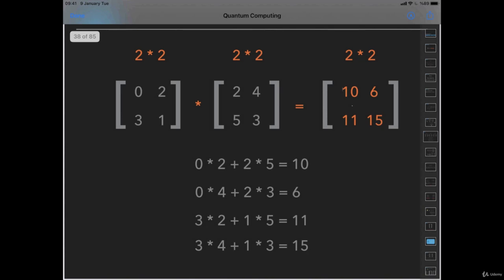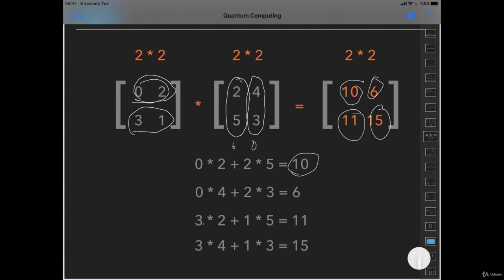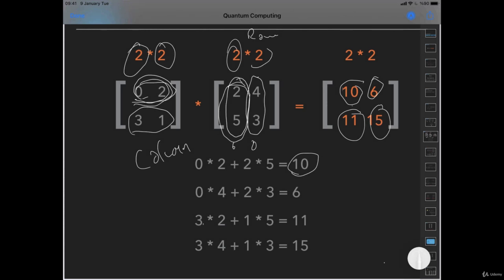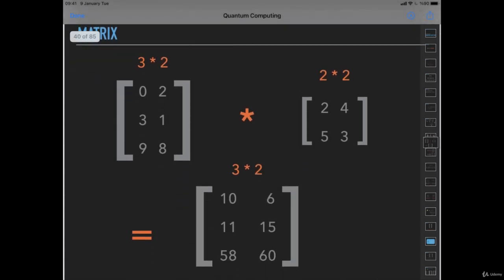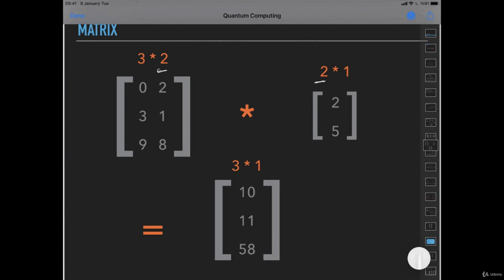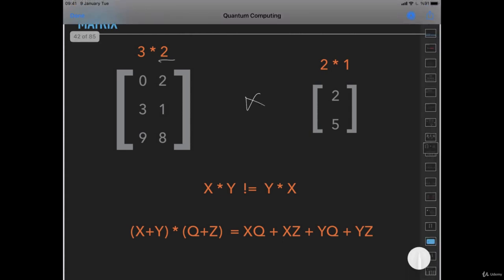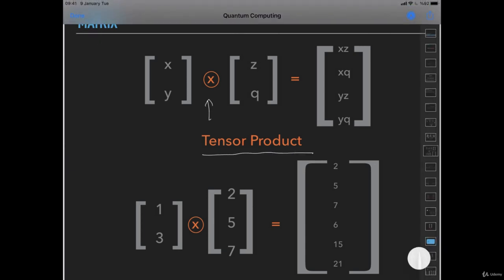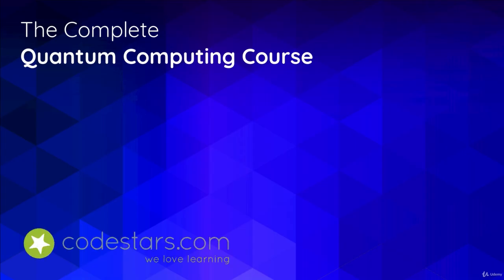007 Matrix Operations